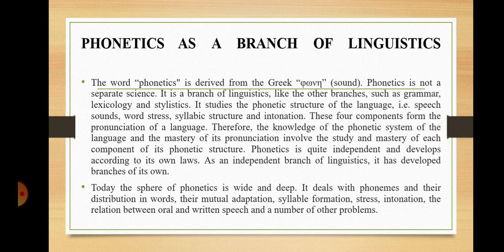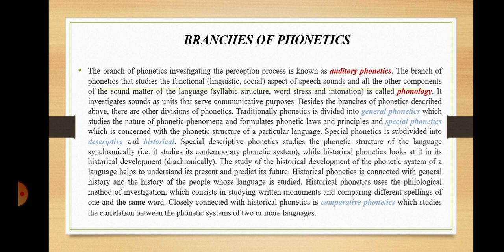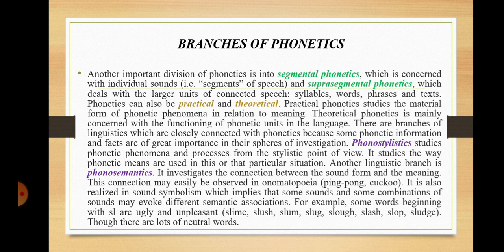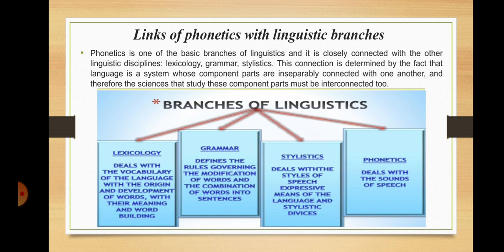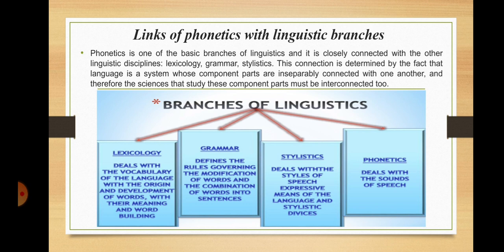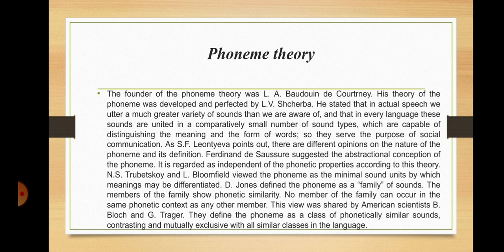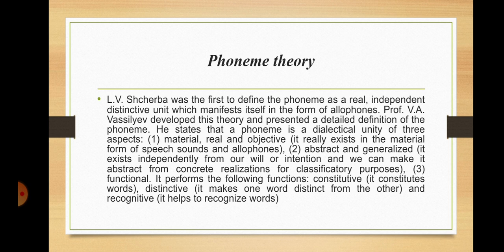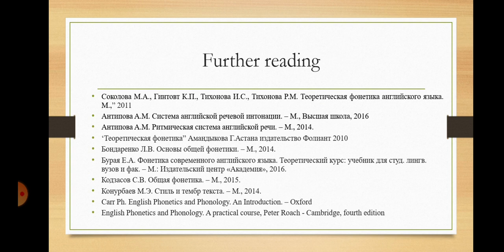Lecture 1 Theme: Phonetics as a branch of linguistics. Phoneme as a unit of language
Subject: Language Theory    Lecture 1 Theme: Phonetics as a branch of linguistics. Phoneme as a unit of language
for 3rd year students